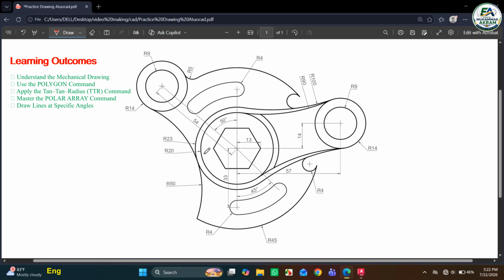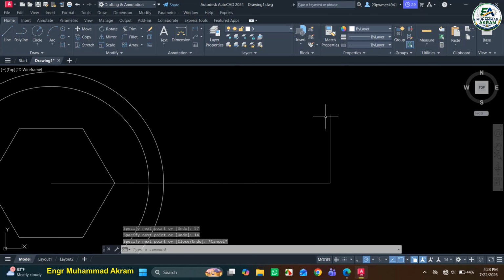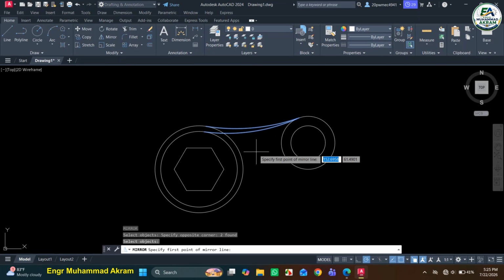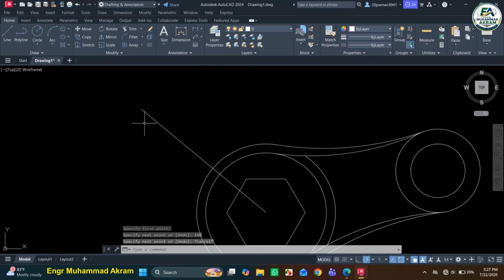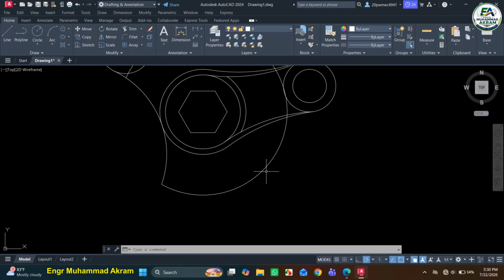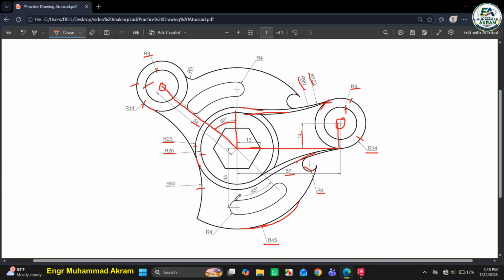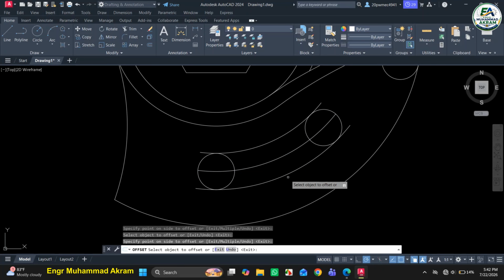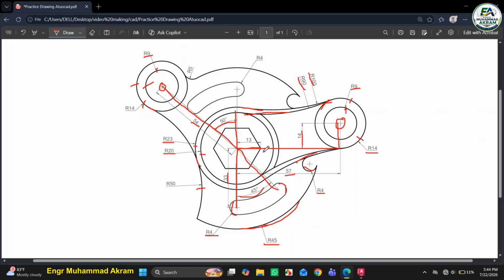AutoCAD 2D Practice Drawing | Fan Bracket Design Using Array | Step-by-Step Tutorial for Beginners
Welcome to Engr Muhammad Akram!

In this AutoCAD 2D Practice Drawing Tutorial, you'll learn how to create a Fan Bracket Mechanical Drawing using the Polar Array Command and other essential AutoCAD tools.

This practical exercise is designed for beginners, engineering students, CAD designers, draftsmen, and professionals who want to improve their AutoCAD skills through real engineering drawings.

Throughout this tutorial, you'll learn how to create accurate geometry, apply professional drafting techniques, and complete a clean mechanical drawing step by step.

Master AutoCAD Polar Array | Fan Bracket 2D Practice Drawing Step by Step
AutoCAD 2D Mechanical Drawing Practice | Fan Bracket Design Tutorial
Learn AutoCAD by Drawing a Fan Bracket | Complete 2D Practice Exercise
AutoCAD 2D Fan Bracket Drawing | Mechanical Practice with Polar Array Command
Most Students Struggle with Polar Array! Learn It with This AutoCAD Practice Drawing

✅ Mechanical Drawing Interpretation
✅ Polygon Command
✅ Tan–Tan–Radius (TTR) Circle Command
✅ Polar Array Command
✅ Drawing Lines at Specific Angles
✅ Fillet Command
✅ Locating Center Points
✅ Trim Command
✅ Circle (Center–Radius)
✅ Tangent Line to Circle
✅ Erase Command
✅ Complete Fan Bracket Mechanical Drawing

🎯 Perfect For

✔ AutoCAD Beginners
✔ DAE Students
✔ Architecture Students
✔ CAD Designers
✔ Draftsmen
✔ Engineers
✔ Technical Interview Preparation
✔ Freelancers

This tutorial will help you:

✔ Improve your AutoCAD drawing skills
✔ Understand practical mechanical drawings
✔ Master the Polar Array command
✔ Increase drawing speed and accuracy
✔ Build confidence for engineering projects
✔ Prepare for exams, jobs, and interviews

📺 More Tutorials on This Channel

📌 AutoCAD 2D Complete Course
📌 AutoCAD 3D Complete Course
📌 Mechanical Practice Drawings
📌 Pressure Vessel Drawings
📌 Microsoft Excel Tutorials
📌 Welding Inspection
📌 API 510 Inspection
📌 Oil & Gas Engineering
📌 Engineering Drawing Tutorials